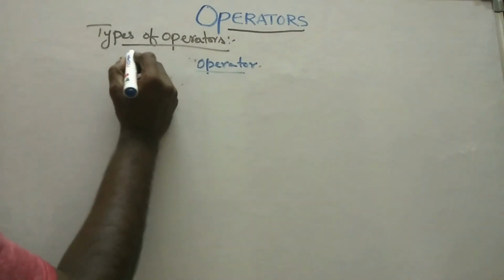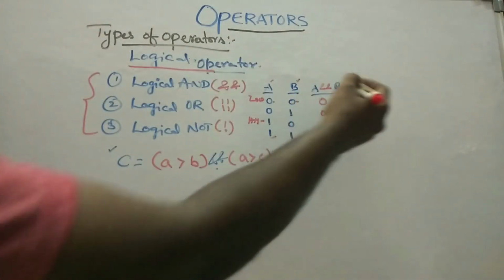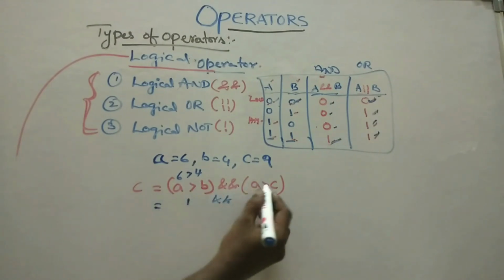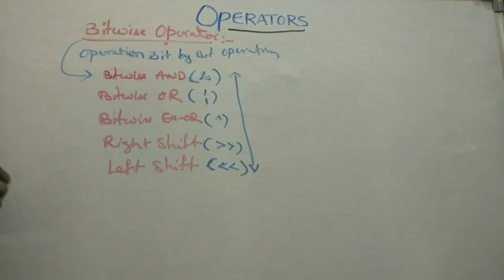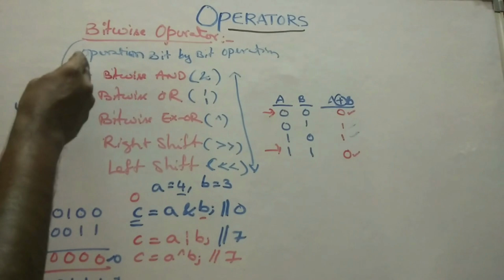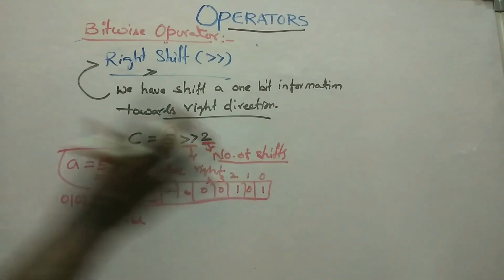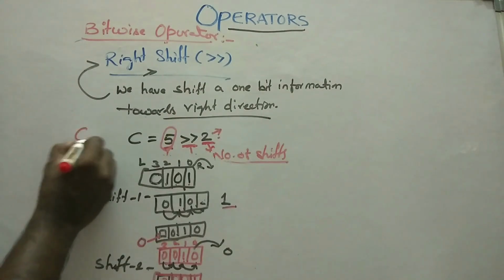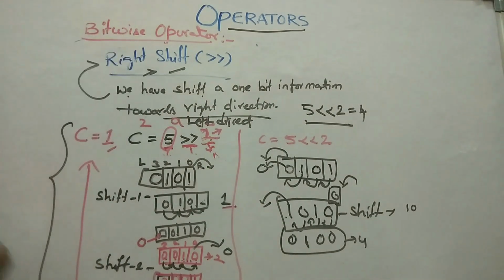Operators in C program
C PROGRAMMING FOR BEGINEERS
OPERATORS
1) ARITHMETIC OPERATOR
2) RELATIONAL OPERATOR
3) LOGIC OPERATOR
4) BITWISE OPERATOR
5) ASSIGNMENT OPERATOR
6) CONDITIONAL OPERATOR
7) INCREMENT DECREMENT OPERATOR
8) SPECIAL OPERATOR